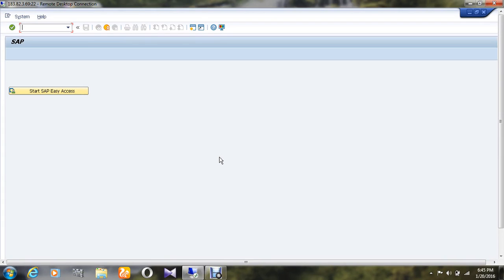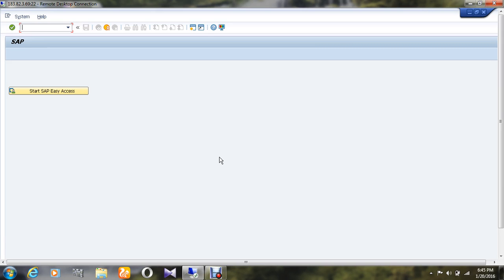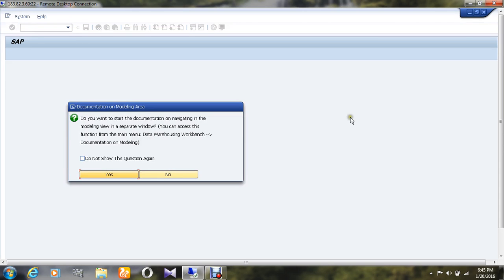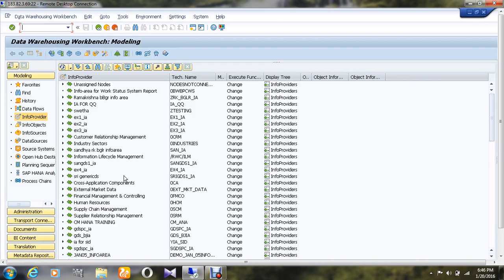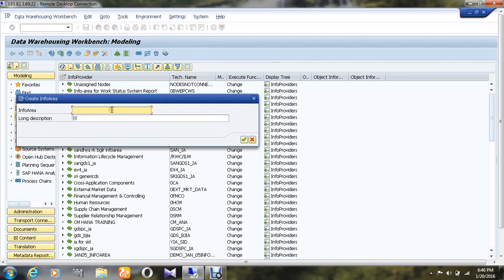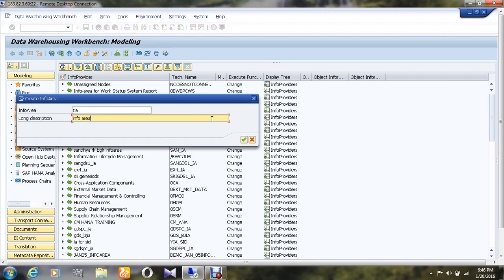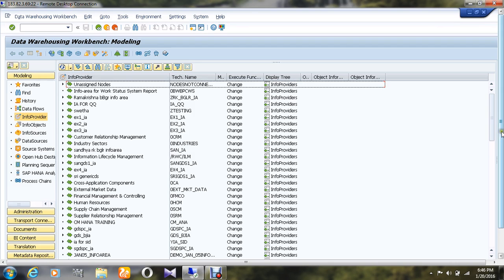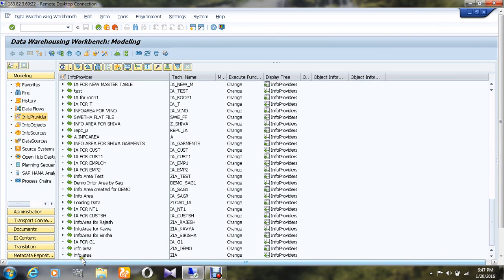Creating info area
Helpful for BI freshers to create an info area!